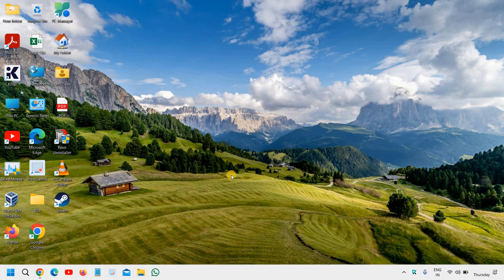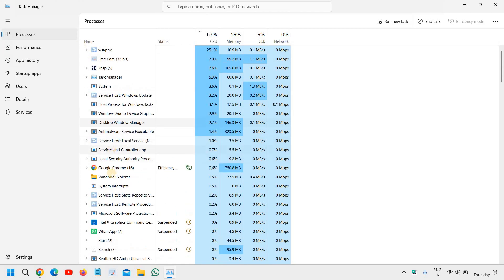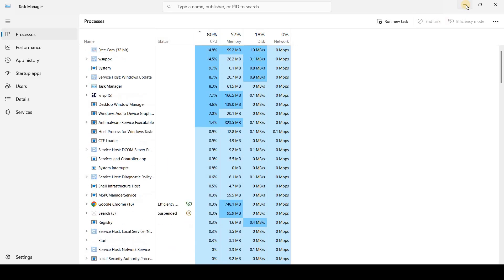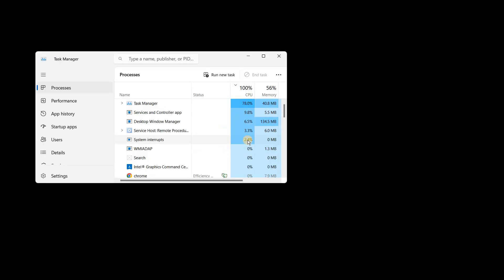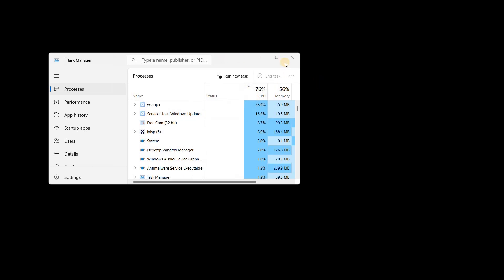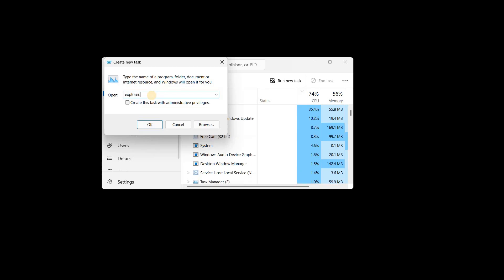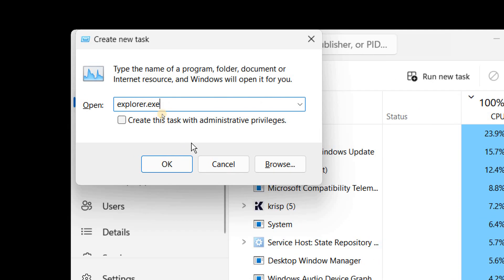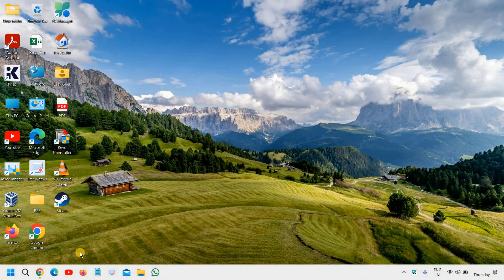FIX Black Screen NOW with This Simple Trick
Are you tired of dealing with a frustrating black screen on your Windows PC? Learn how to quickly remove the black screen by ending the Windows Explorer task! This easy fix will get you back to work or gaming in no time. In this tutorial, we'll show you step-by-step how to safely end the Windows Explorer task and resolve the black screen issue on your Windows 10 or Windows 11 computer.